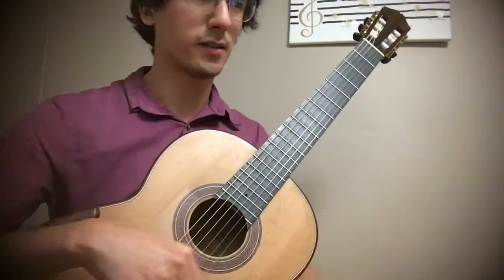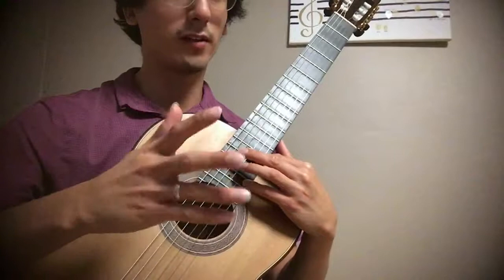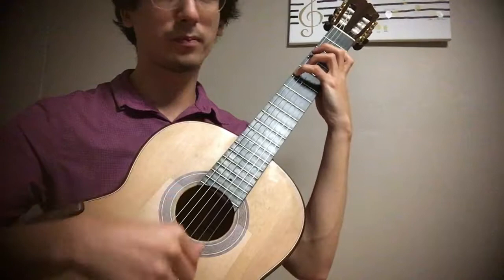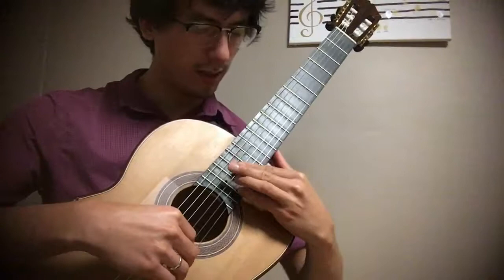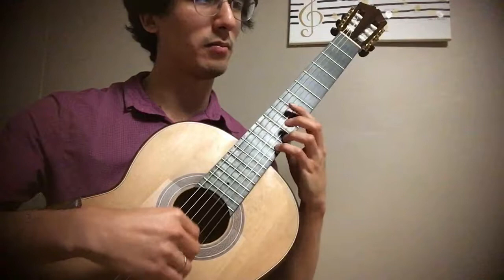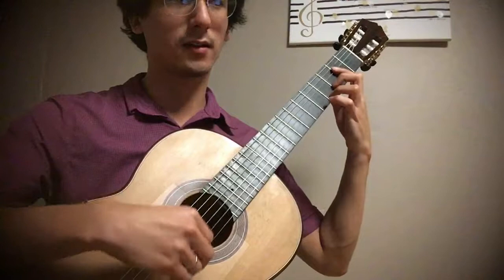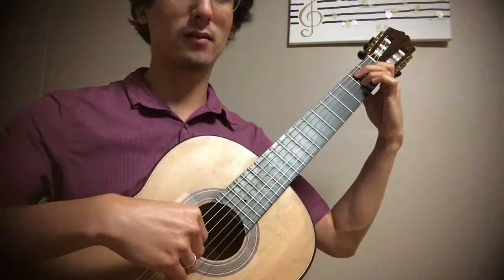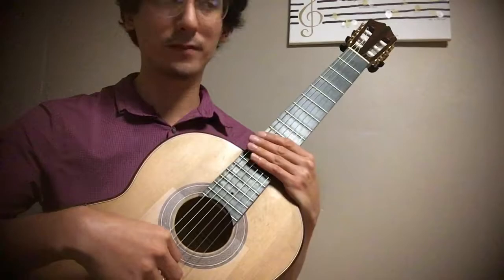Pelzer 150 Exercises: Modulations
From Pelzer's wonderful method book, 150 Exercises for the Spanish Guitar. Find out more and download it for free:

Please consider becoming a patron of the Resourceful Guitarist, which will help me to further spread awareness of the rare guitar treasures that exist online.

The Resourceful Guitarist aims to help make you a resourceful guitarist by giving you easy access to free resources, pieces, and information that isn't easily available but can have powerful impacts on your playing. I also aim to promote guitar music that is obscure today, but in my opinion deserves much greater attention and recognition. This is stuff that you could easily spend hundreds, or even thousands of dollars on - scores, method books, recordings, lessons, etc. But the materials here are all public domain and thus are free! The work I do is to search thoroughly for exceptional resources and promote them via writing, recordings, and videos.

I am truly passionate about this cause, so I keep this service free to you and have no ads. I pour many hours each day into this - in researching, practicing, recording, producing videos, making booklets, translating, and writing.

If you find value in what I do and would like to donate to this cause, then please consider becoming a patron and giving a recurring donation each month. These funds will assist me in website maintenance, video production, audio recordings, access to libraries, and more! Ultimately, you will be part of the mission to spread these old guitar treasures to people around the world. You will help to expand the guitar's cultural borders and ensure that its important history doesn't lay dormant. Each donation amount comes with a special reward, all of which are constantly updated as new material is released!

What do I see as the ultimate vision as a result of this blog?
- University/College departments dedicated to 19th century performance practice
- An annual music festival dedicated to 19th century music and performance practice
- Professional studio recordings of the music found in this blog (Pratten, Chopin, Rung, Schulz, etc.)
- Collaborations with flutists, pianists, guitarists, violinists, and vocalists - there is so much great chamber music from the 19th century! Dr. Daniel Nistico is a passionate performer, author and educator who specializes in the performance practice of 18th and 19th century guitar music. Daniel's teaching and research aims to revitalize the concept of being a well-rounded musician, with emphasis on topics like harmony that can lead to deeper musical understanding and provide tools for composing and improvising.